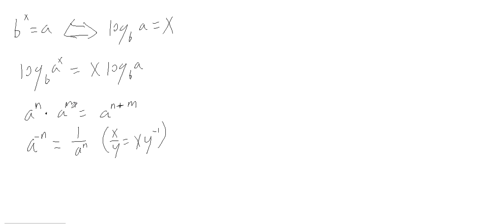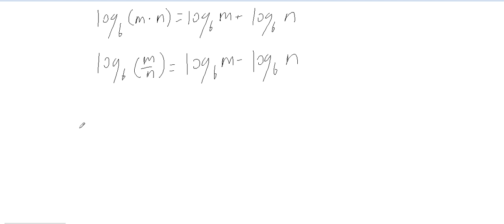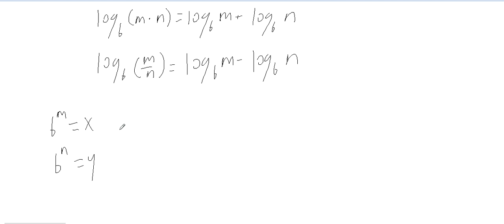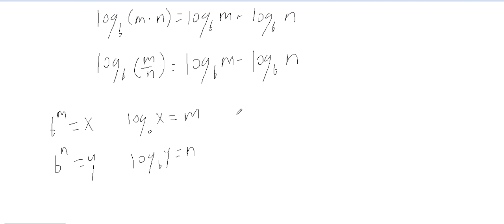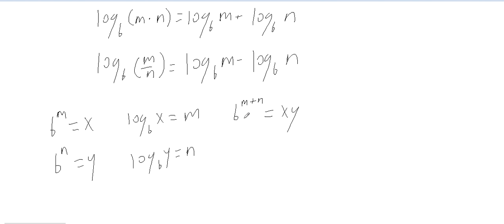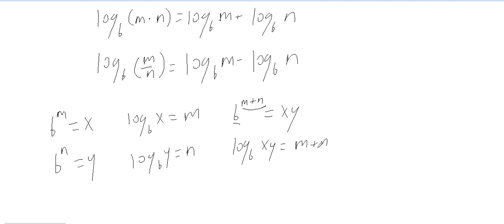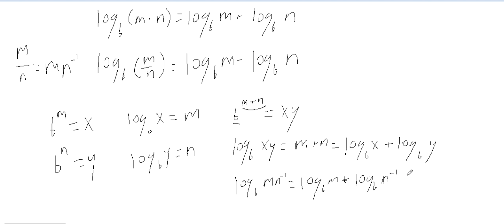Logarithm Product and Quotient Rules